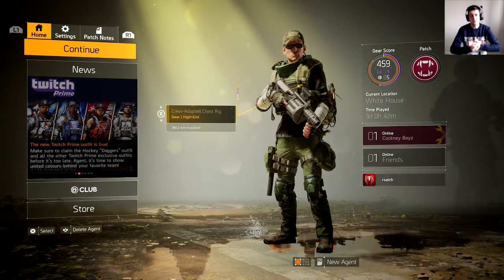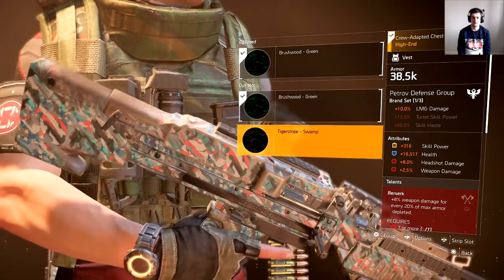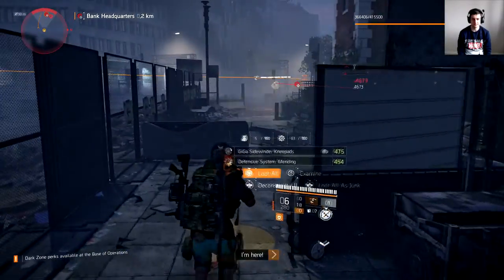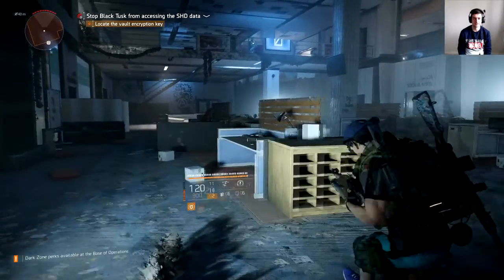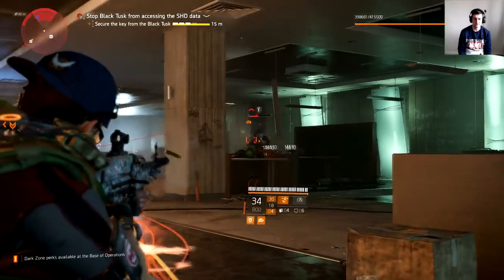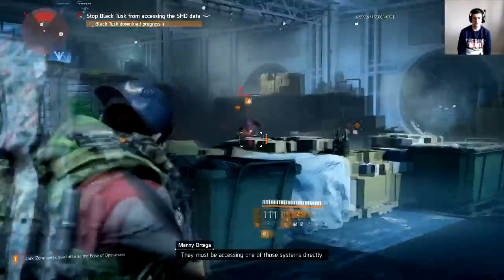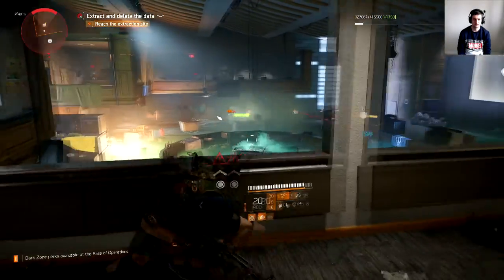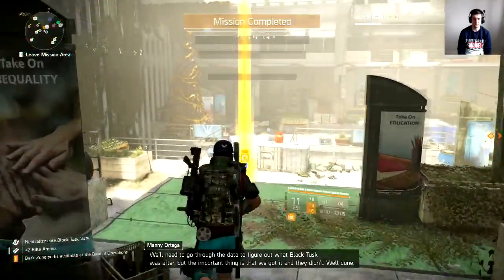The Division 2 | WHAT A GAME!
Just a quick showing of The Division 2! This game is awesome! Much better than the first one!

[Intro Music]
Apollo 440 - Can't Stop The Rock